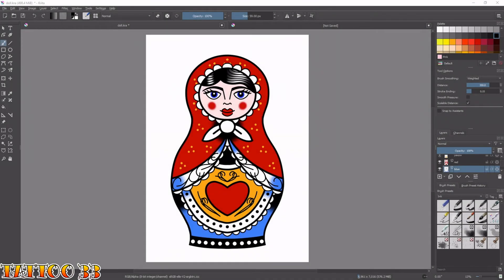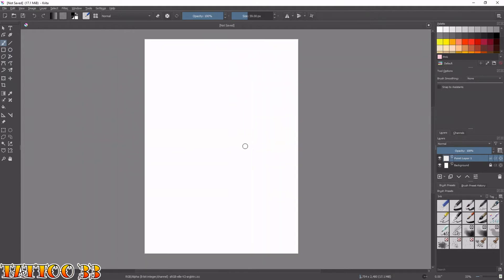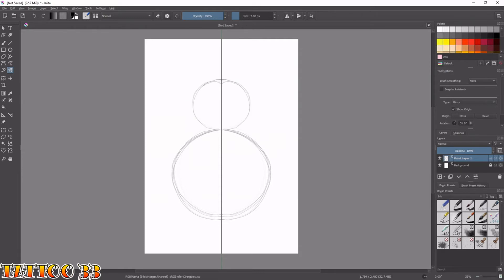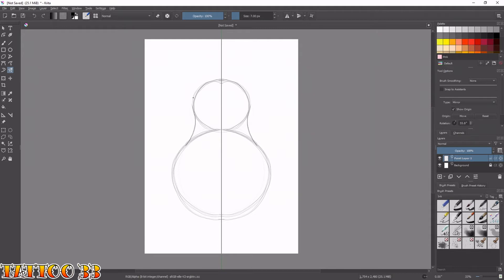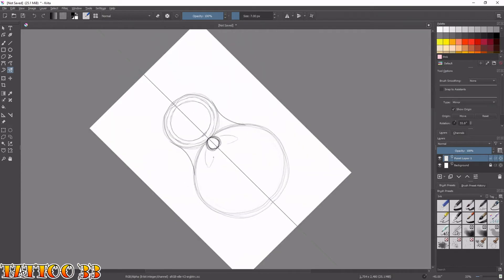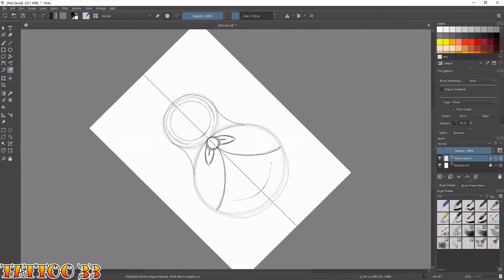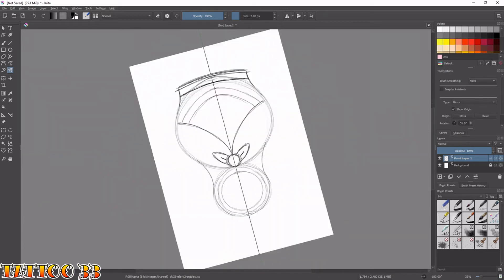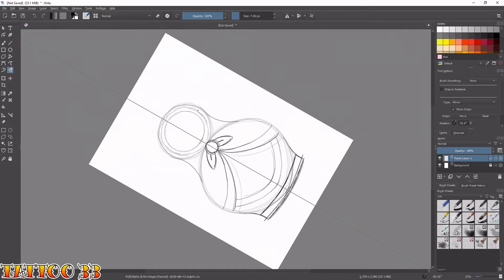Tutorial - How To Draw A Russian Doll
A tutorial in krita on how to draw a Russian doll.